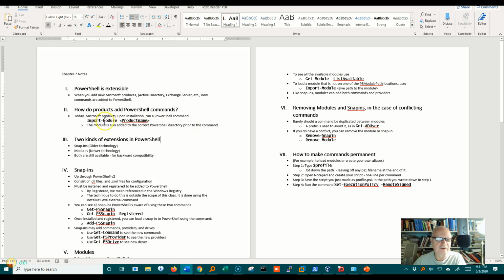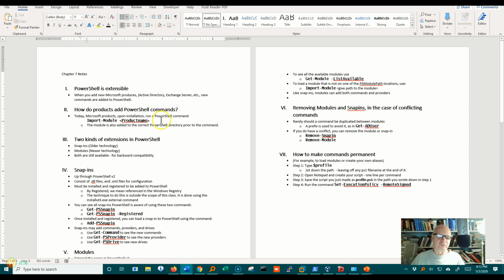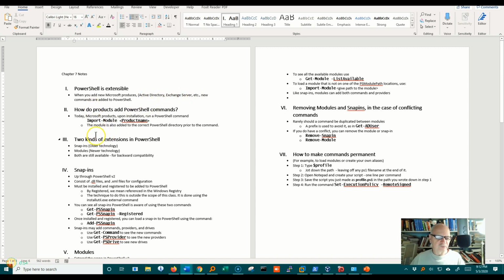Powershell Import-Module (Intro to PowerShell series video 7-1)